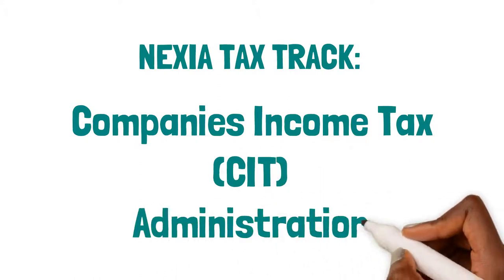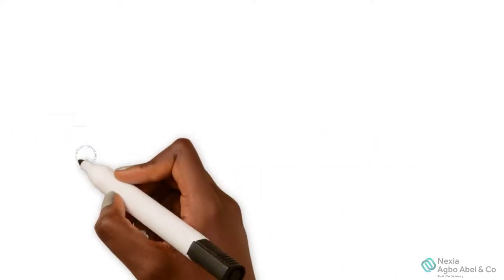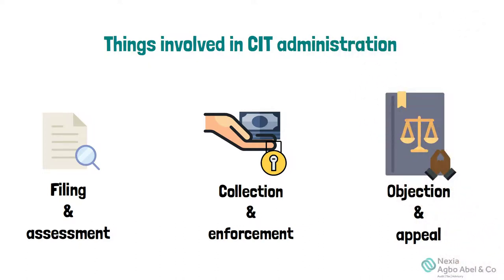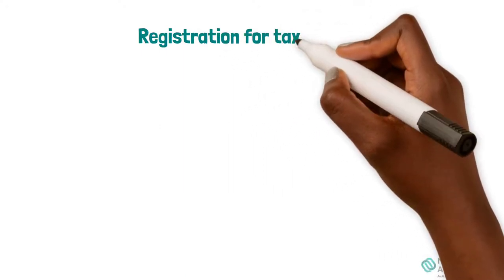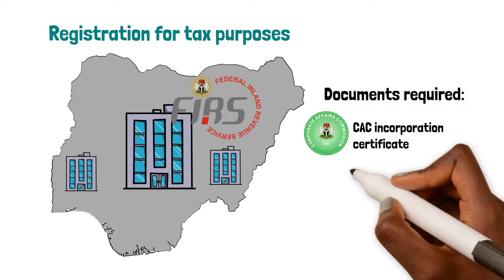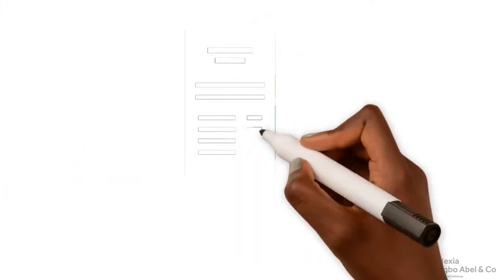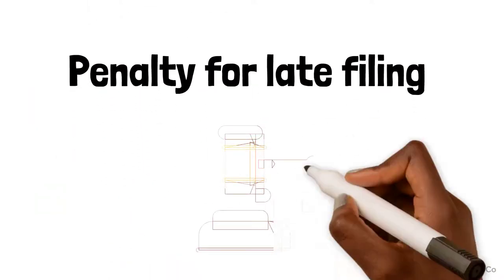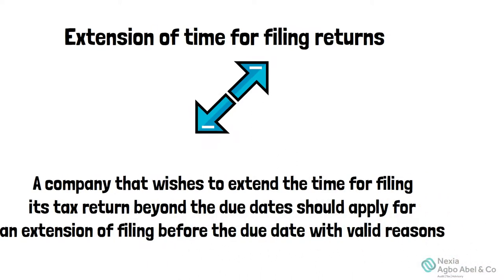Tax Administration in Nigeria (Companies Income Tax - CIT)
What is Tax Administration, why is it important, and how does it work in Nigeria?

Let us explain